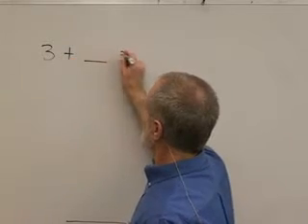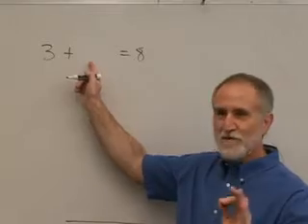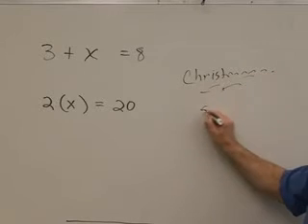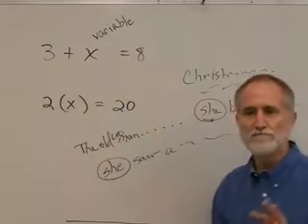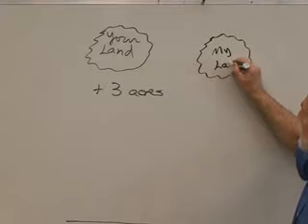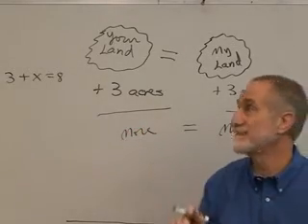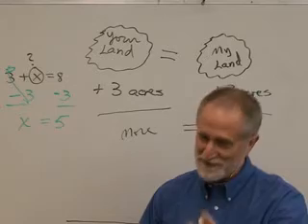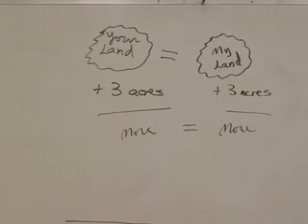05-C, Solving Equations